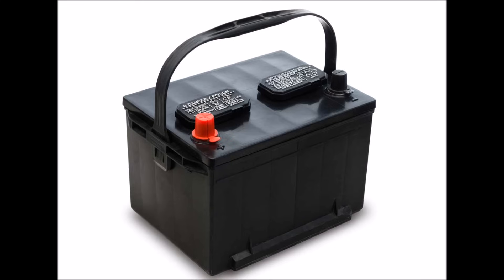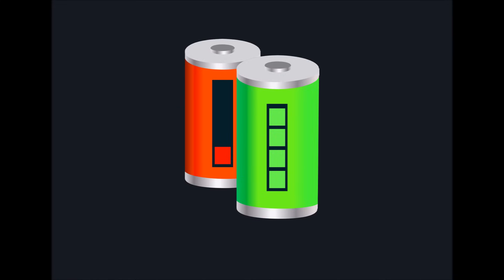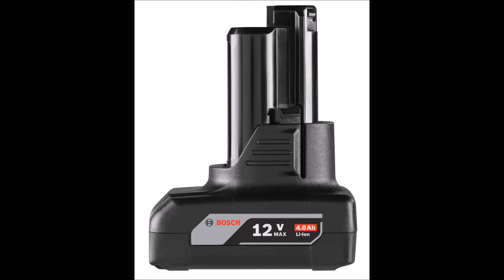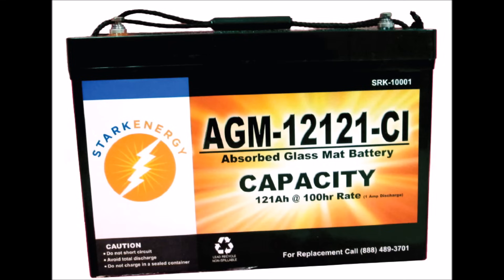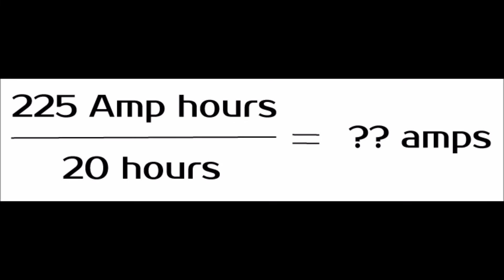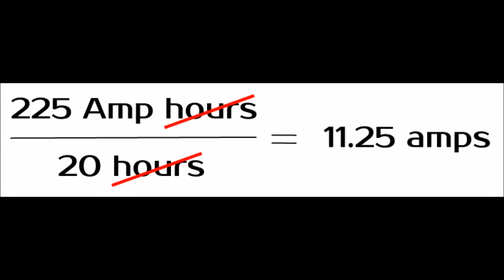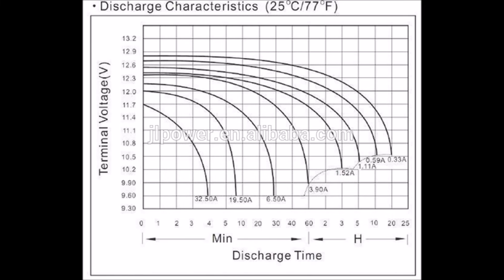Amp Hours??? Battery Capacity Explained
What the heck is an amp hour and why are there so many sizes of batteries?

If anyone has wondered what Ah means or what is the difference between 20 hr and 10 hr, this video will attempt to explain.  We all use batteries all the time but most people don't understand how much energy they hold or how long they will last.